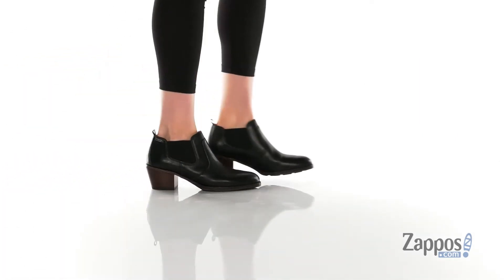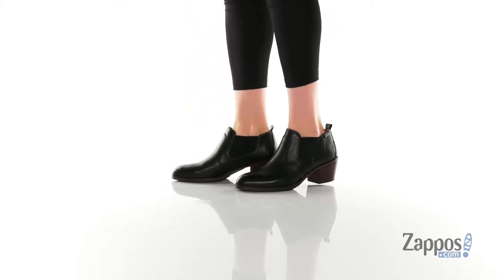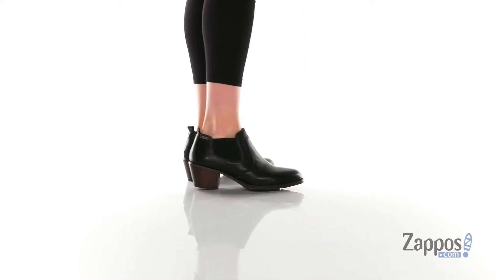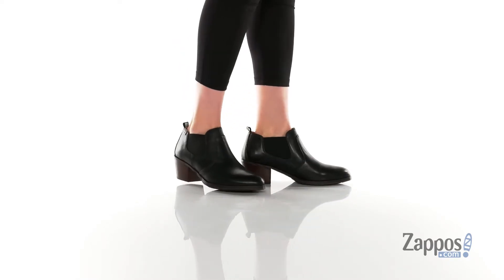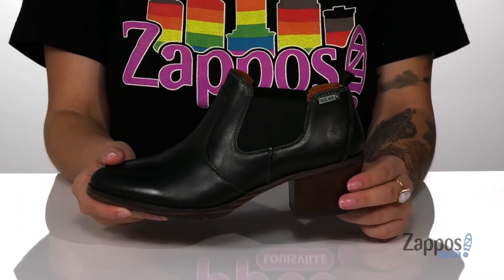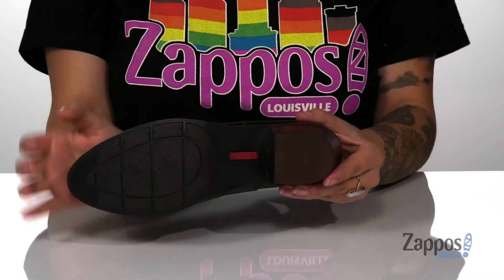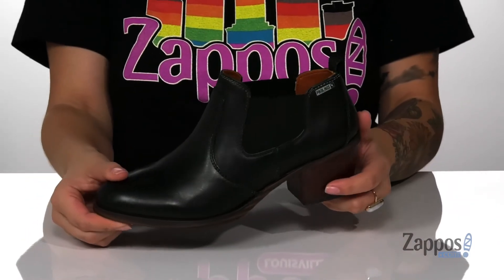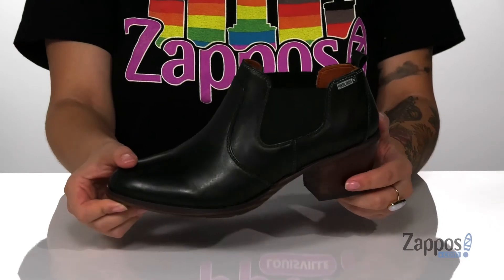Pikolinos Cuenca W4T-7631 SKU: 9432736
The Pikolinos&reg; Cuenca W4T-7631 bootie features an almond toe and a leather upper with a hand-sewn stitching detail.
Ankle boot offers elastic goring for an easy-pull-on design.
Stacked mini heel.
Durable synthetic sole.
Imported.